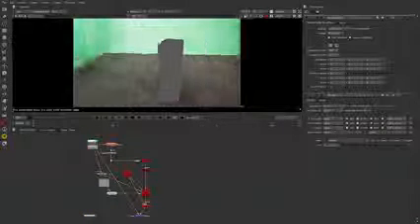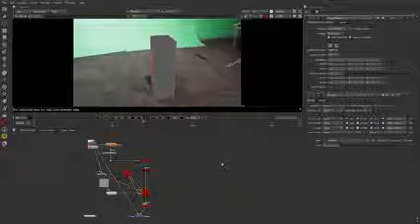3D Point Cloud Generation in Nuke Video Tutorial clip9